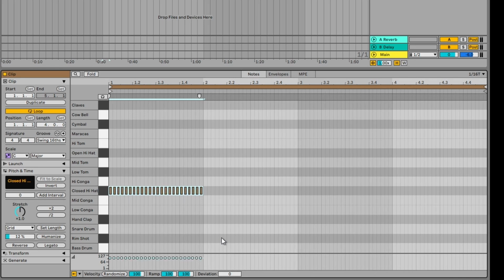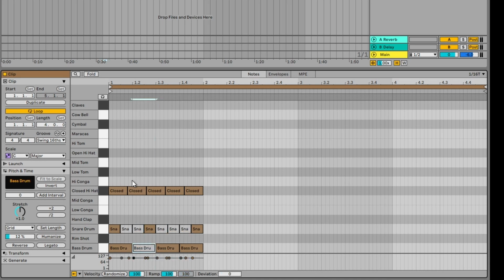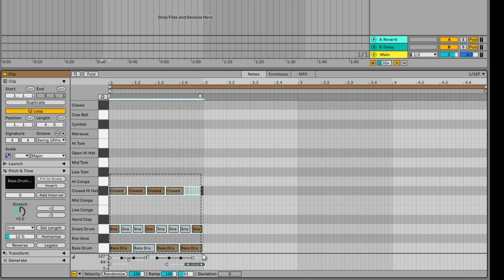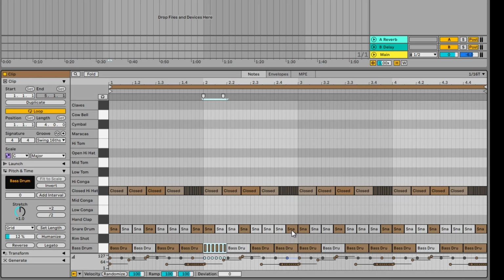Create Intricate Beats Quickly in Ableton | MIDI Editing for Fast Workflow (2 minute tutorial)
Discover how to produce intricate beats fast in Ableton Live! This tutorial walks you through MIDI editing techniques that allow you to cut beats quickly while maintaining precision and detail. Whether you're a music producer or beatmaker, these fast Ableton tips will enhance your workflow, helping you create complex, dynamic rhythms with ease.

🚀Download Free - The Ultimate Guide to Ableton Live: Tutorials and Courses for Music Producers